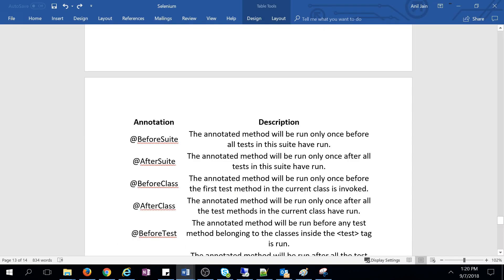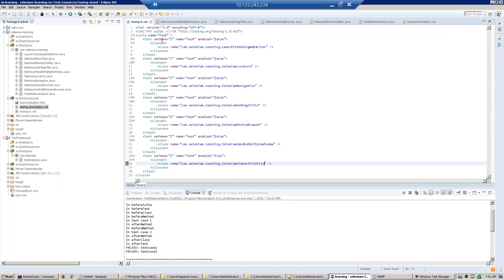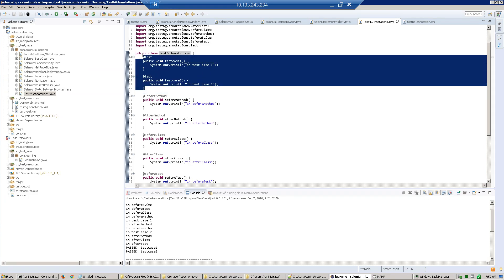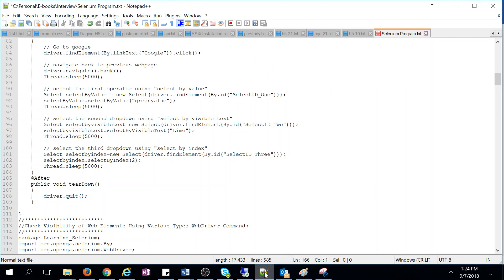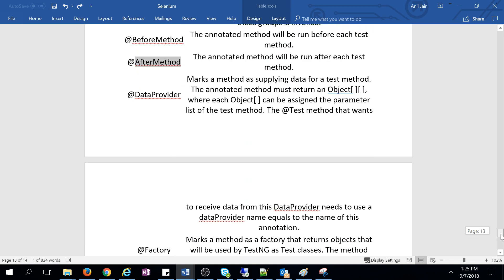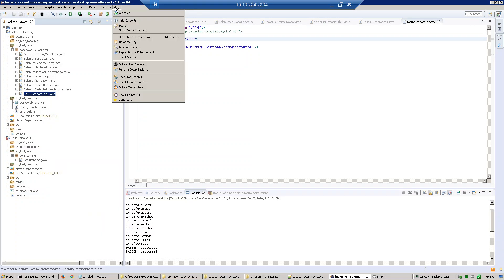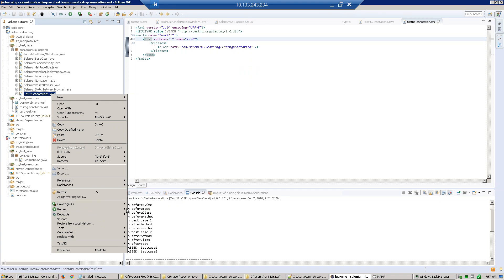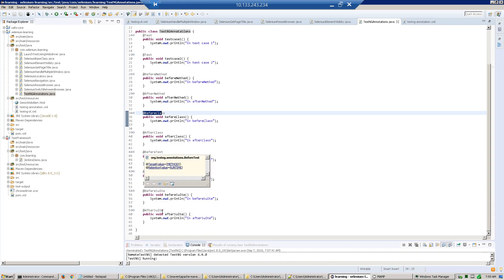TestNG Annotations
Introduction to testng annotations